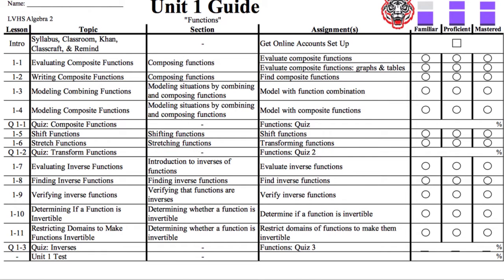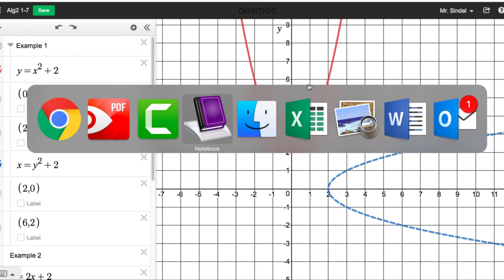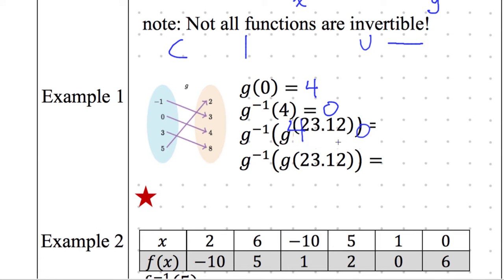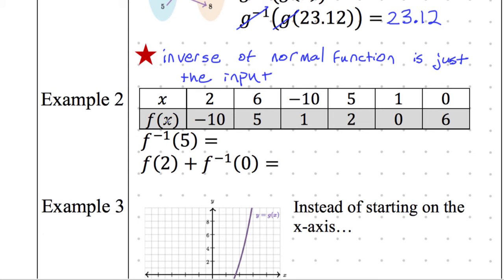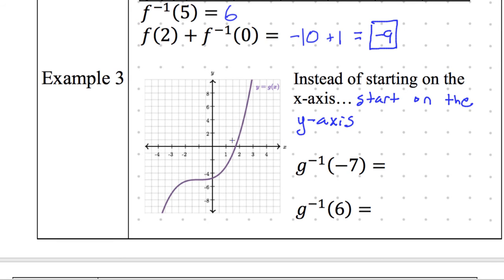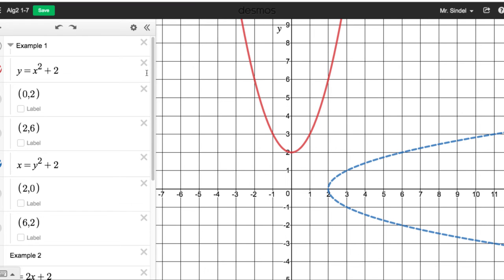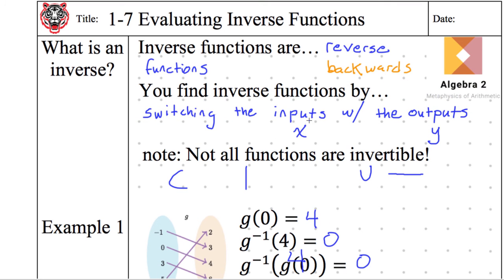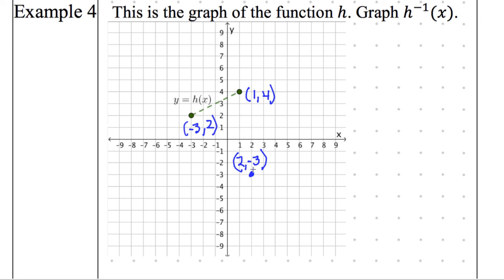Algebra 2 notes 1-7 Evaluating Inverse Functions